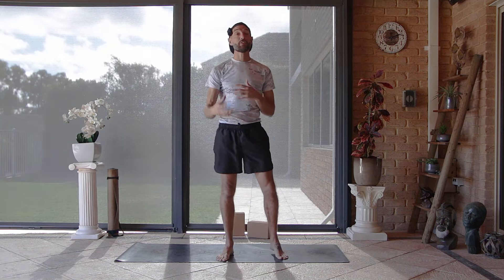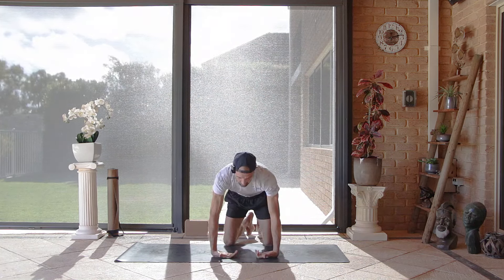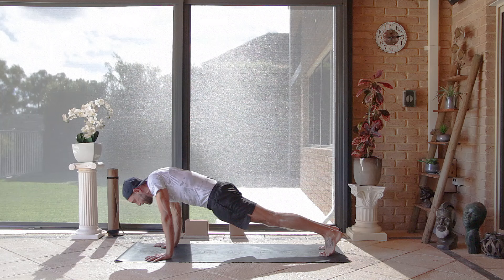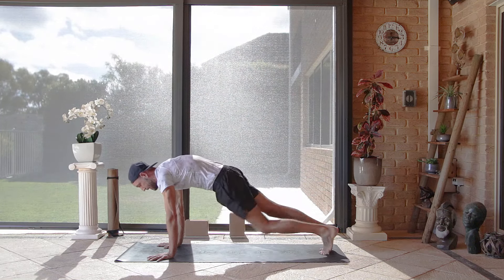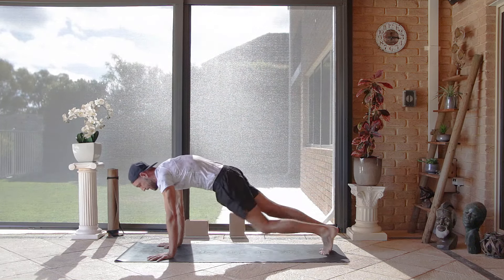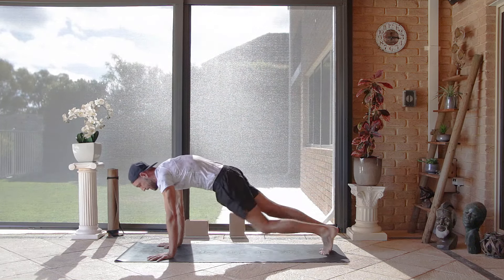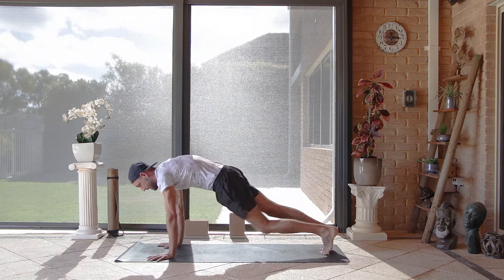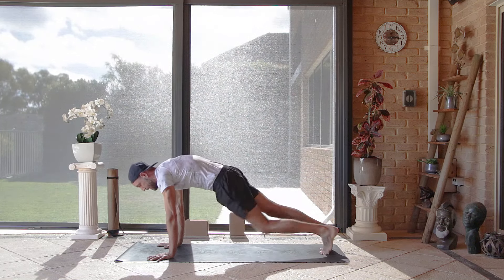Ultimate Beginner Bodyweight Workout | 15 Minute Strength Training Flow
Experience the ultimate beginner bodyweight workout in this 15 minute strength training flow! This workout is perfect for those new to strength training and looking to build muscle and improve their overall fitness. Follow along with easy-to-follow exercises that target all major muscle groups, helping you to increase your strength and endurance with this flow sequence. Get ready to challenge yourself and see results with this effective beginner bodyweight workout!

Some highlights in this beginners bodyweight workout include mountain climbers, lunging step backs, scapula pushups and a host of strength building exercises.

Thanks for finding your Moment 2 Move in this 15 minute beginners bodyweight strength workout. Thanks

Chapters:
0:00 Intro
0:26 Warm Up
2:50 Beginner Bodyweight Workout
12:35 Cool Down
14:33 Outro

📨All classes on the channel are designed as bodyweight workout flows that you can take up anywhere you have space they are sequenced as follow along movement routines that aren't very long. For days you are short on time and need to find A Moment 2 Move.

🎵Link to the music in the intro and outro is

⭐ Check out other quick flows on the channel we have an array of different strength workouts. 5 different playlists currently including: